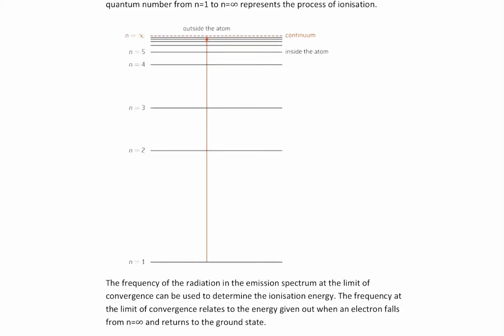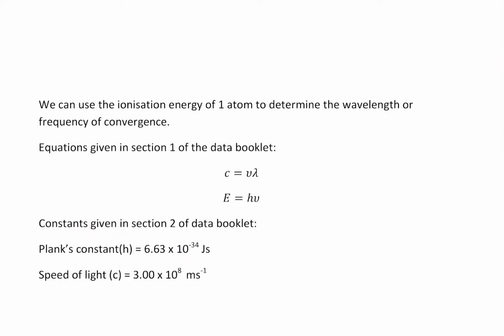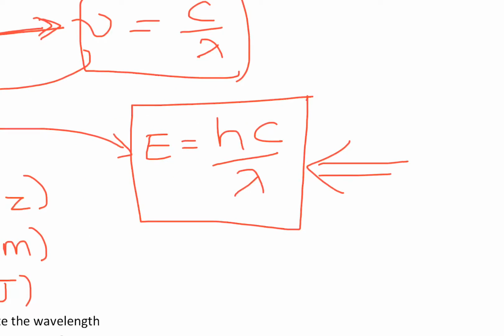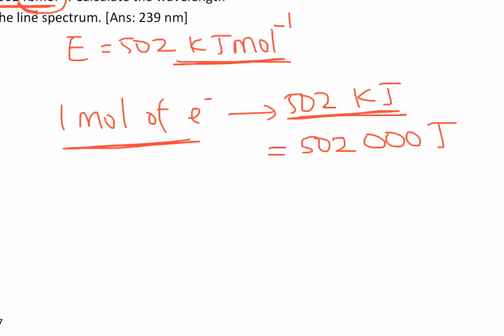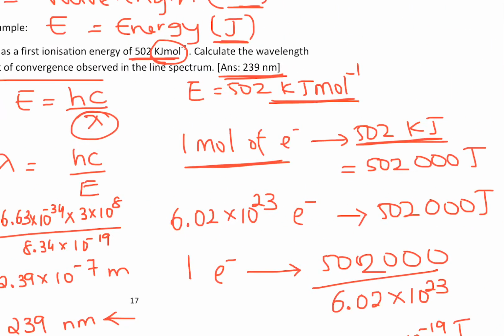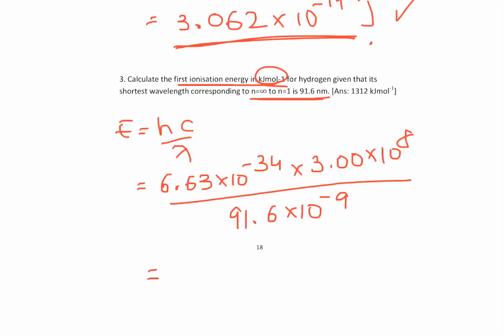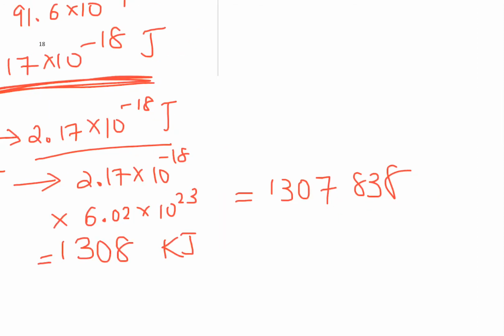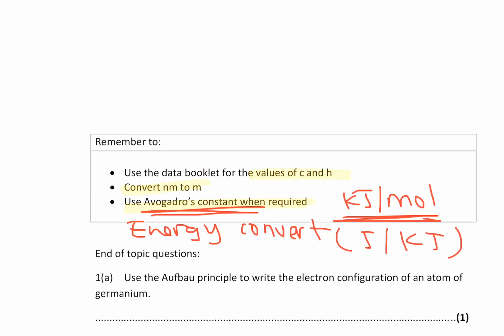IB Chemistry - Unit 12.1 HL (part 3)